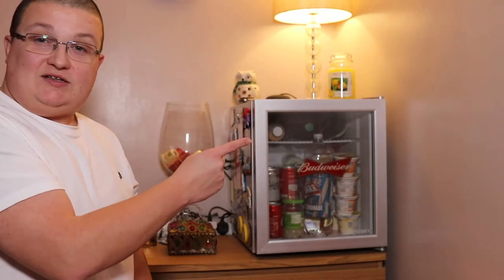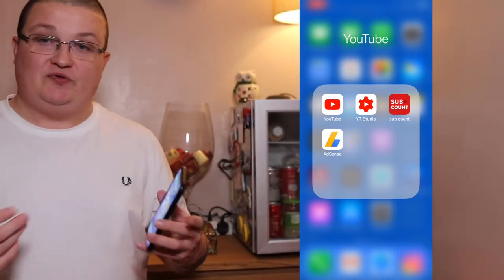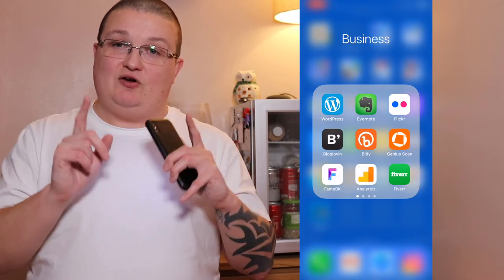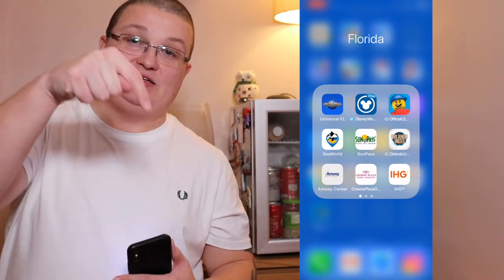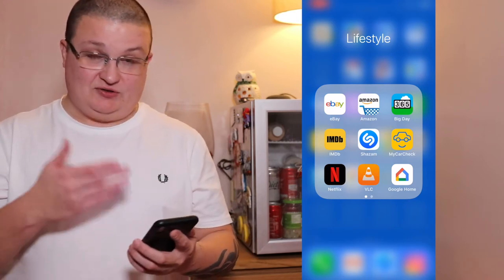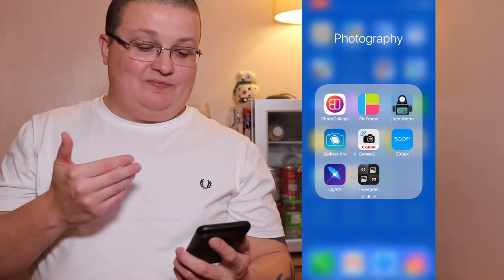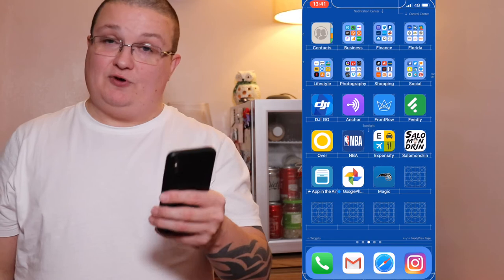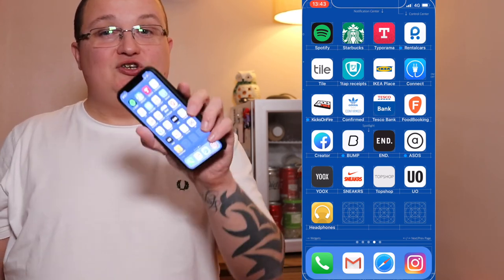What's On My iPhone X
Iphone Wallpapers -